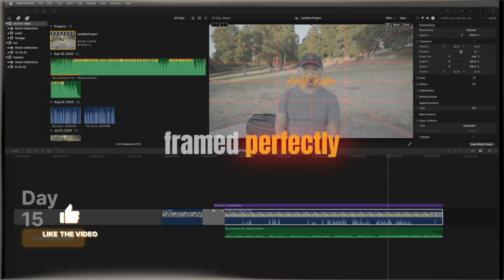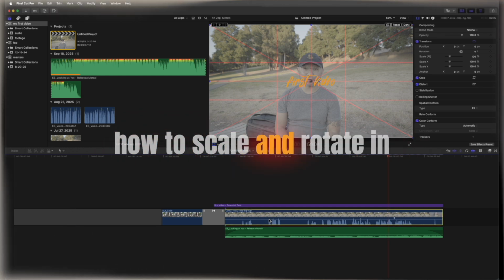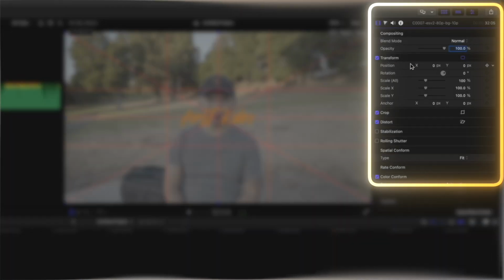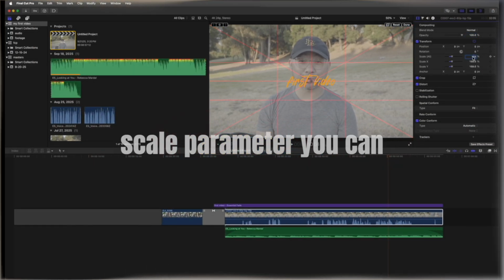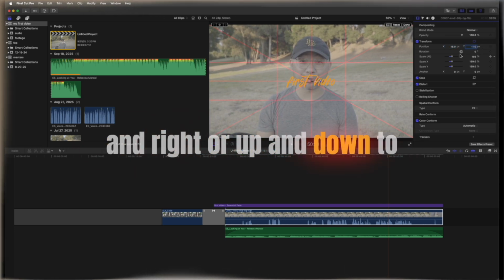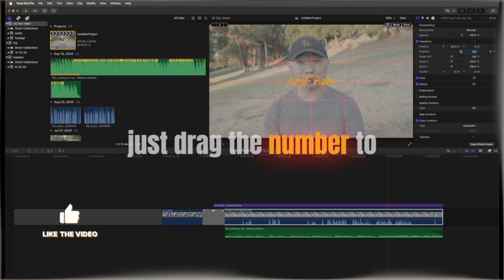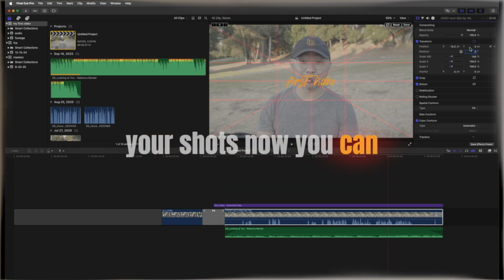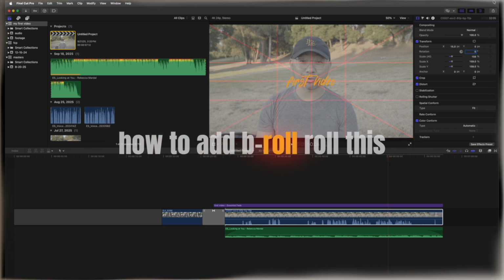[Day 15 of 30] How to Zoom In & Rotate Clips in Final Cut Pro ◦ the nai project™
Day 15 of 30: Using the Inspector to Scale & Rotate - Learn how to easily zoom in, reposition, and rotate your video clips in Final Cut Pro. This beginner's tutorial walks you through the Transform controls in the Video Inspector, showing you how to use the Scale, Position, and Rotation parameters to perfectly frame your shots.